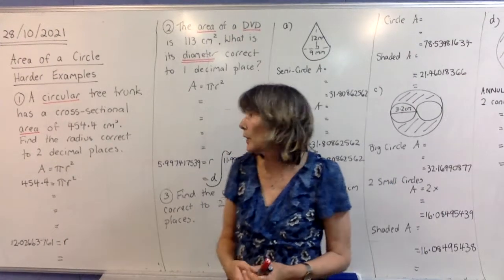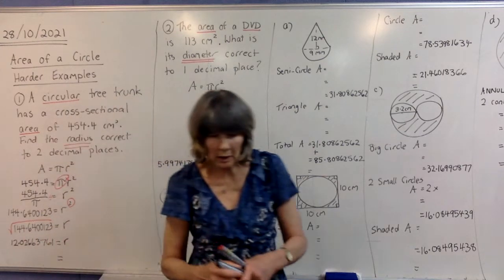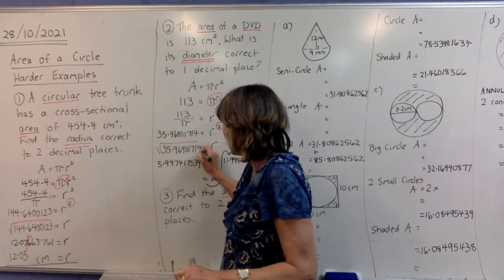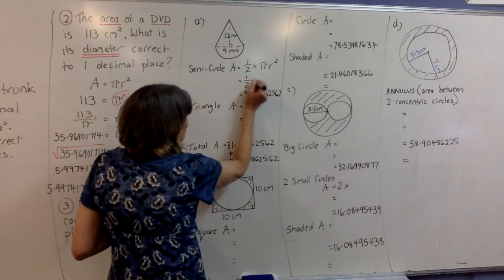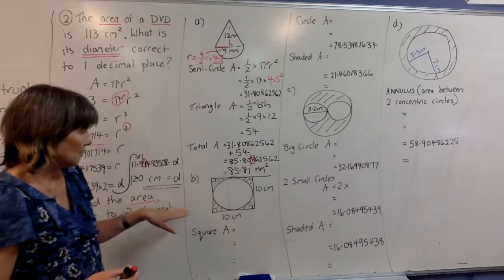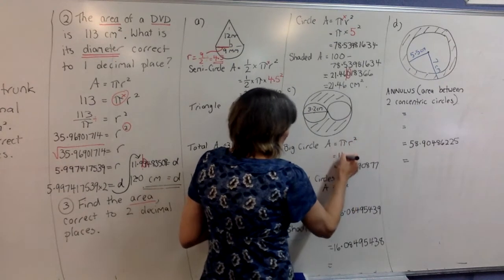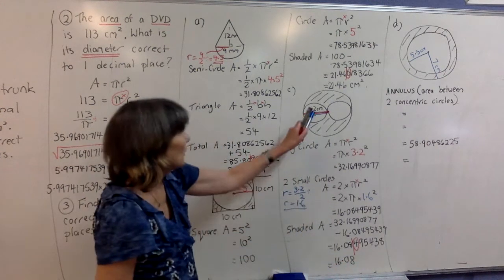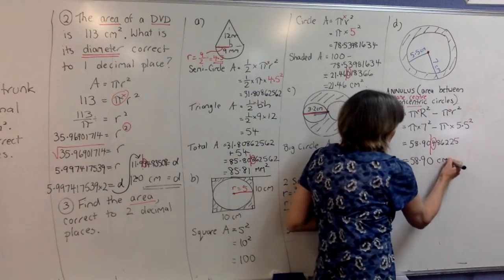Area of a Circle - Video 2 (of 2)